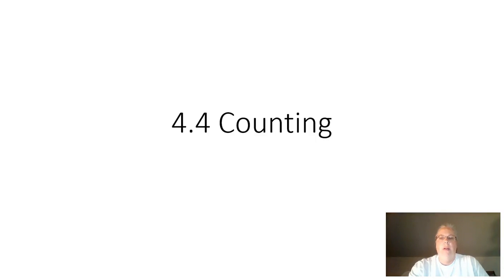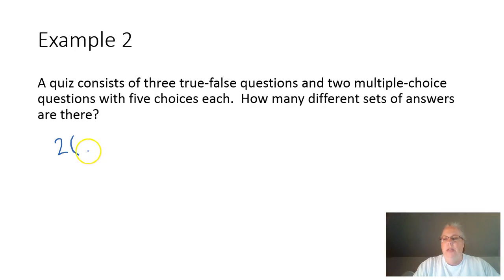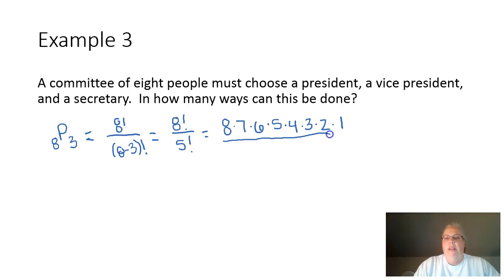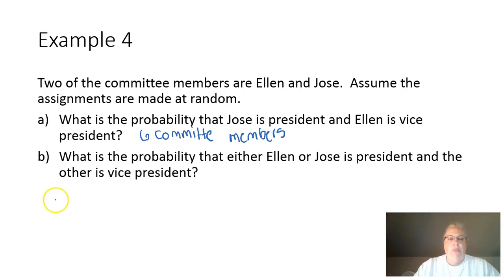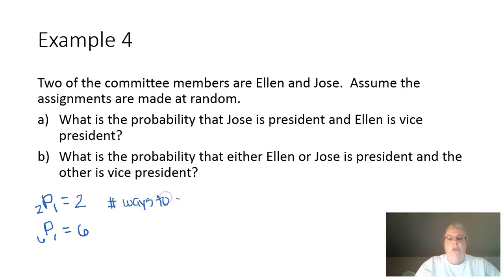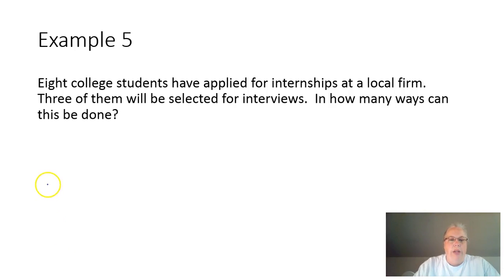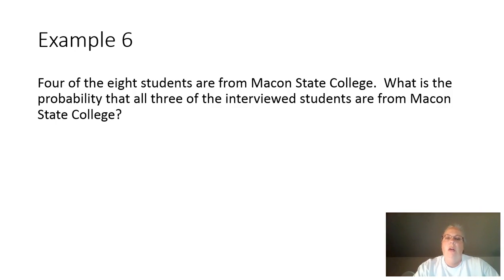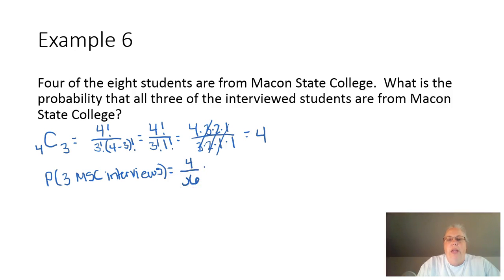Lesson 4 4 Examples